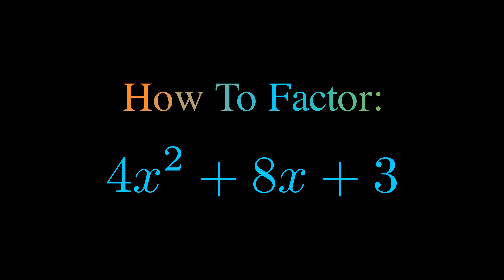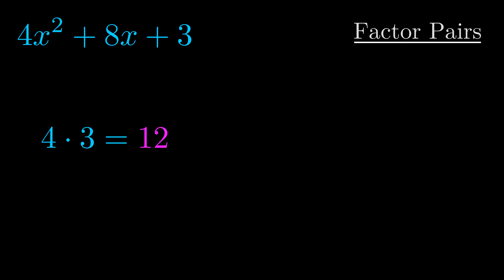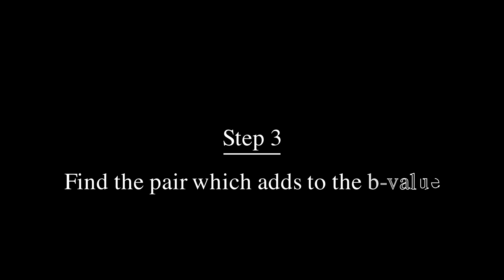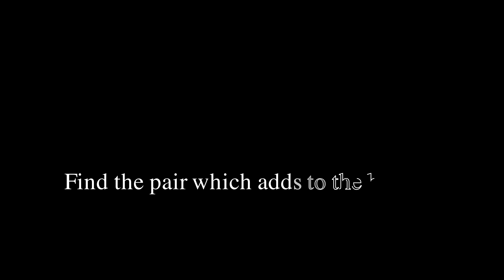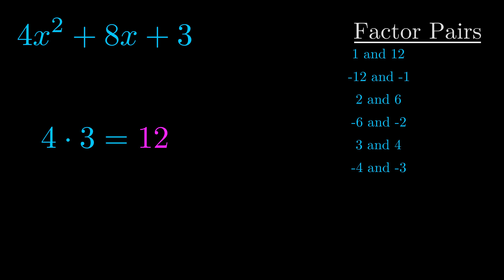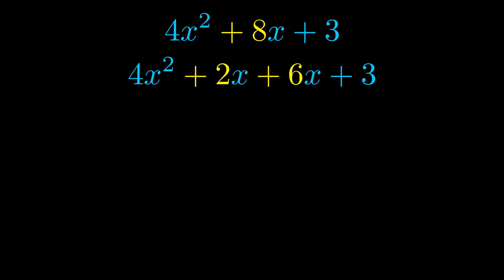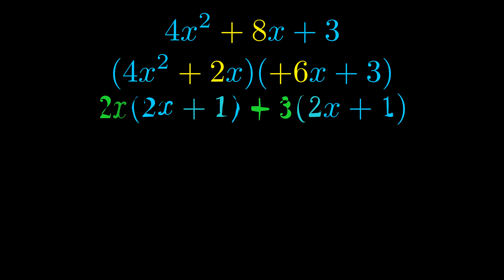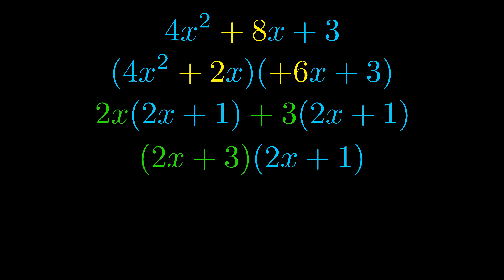Factor 4x^2 + 8x + 3